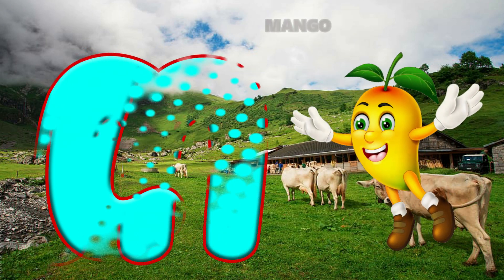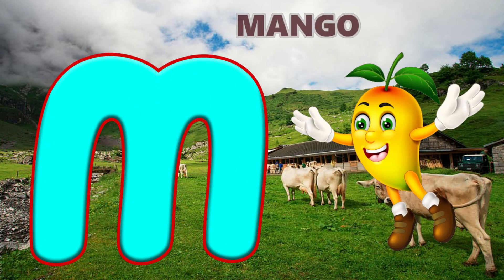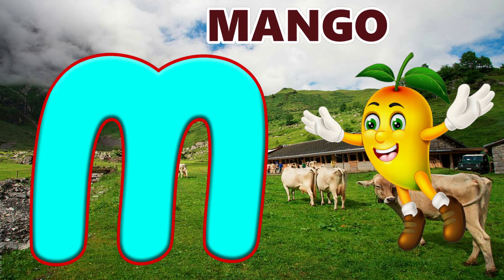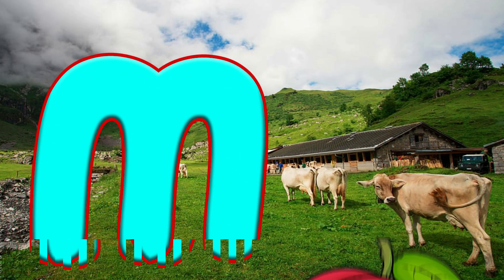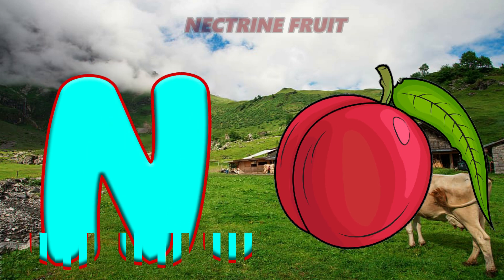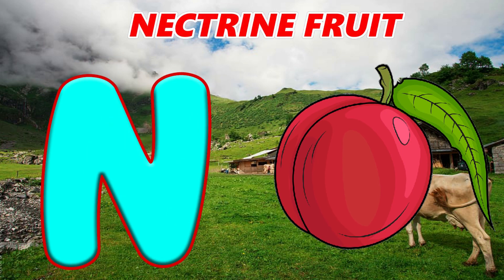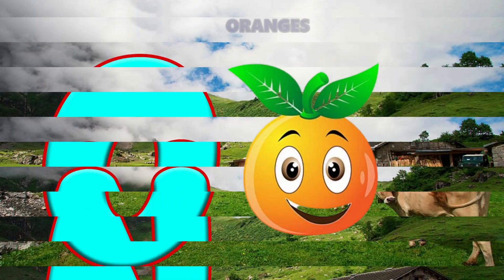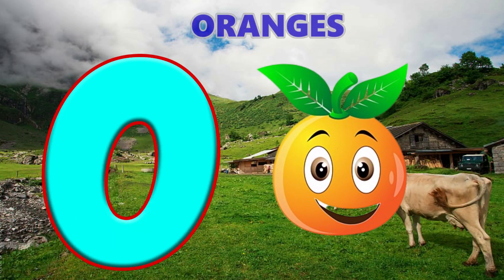Phonics Song | A for Ambarella | Phonics Song for Toddlers | Alphabet Song for kids | Nursery Rhymes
Nursery Rhymes
Kids Songs
Baby Songs
Children Songs
nursery poems
nursery poems in english
sing-along songs
sing along songs for kids
kids cartoons
kids videos for kids
kids fun songs

We work hard to make these kids fun nursery rhymes and kids songs animated videos.